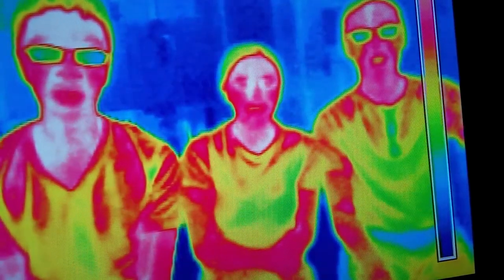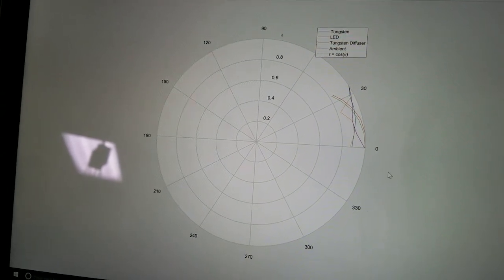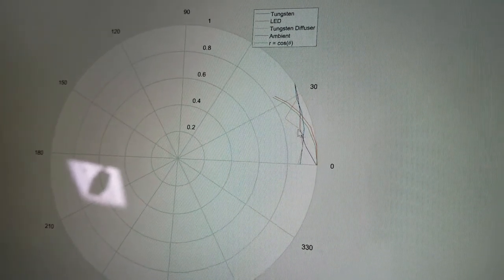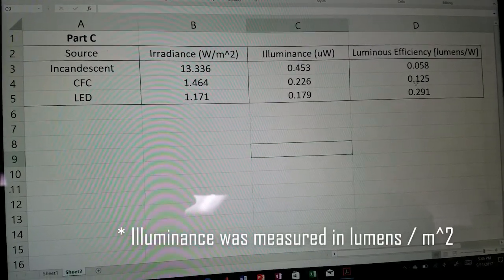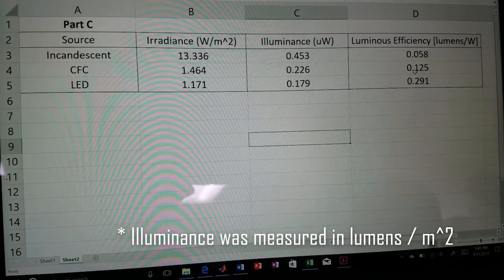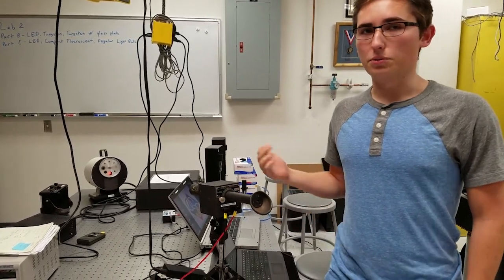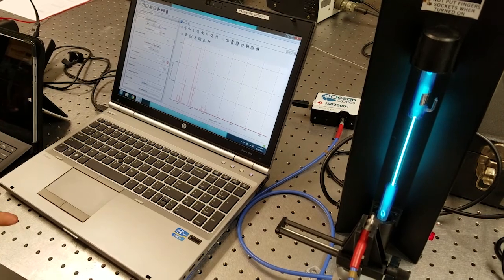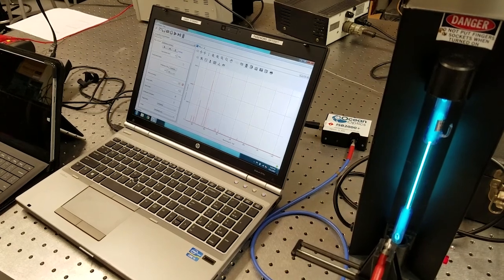OPTI 471A Lab 2 -- Incoherent Sources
In this experiment we measured the irradiance and illuminance of multiple incoherent sources, and used a pyrometer to measure the temperature of incoherent sources using black-body radiation. Finally, we looked at the emission spectra for different gas-tube lamps using an Ocean Optics spectrometer.